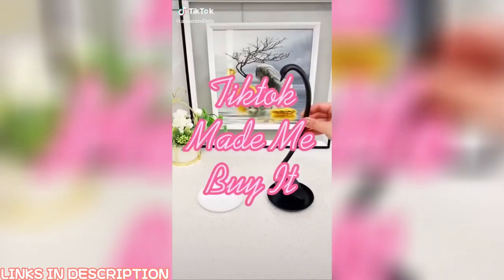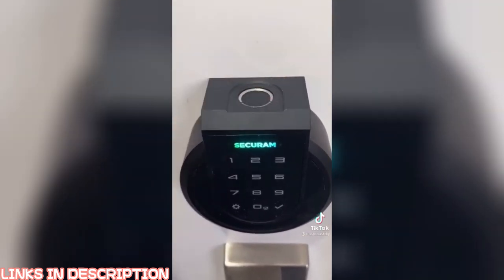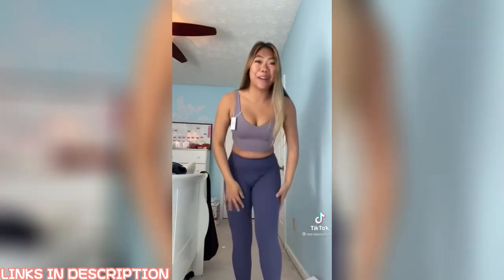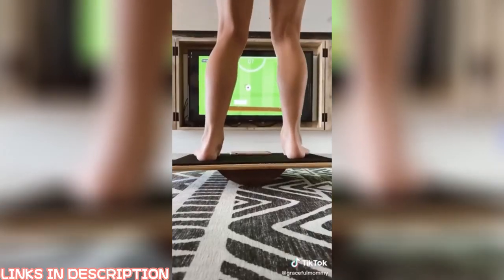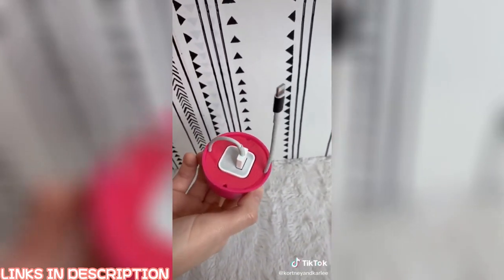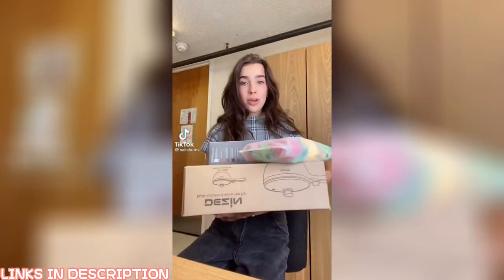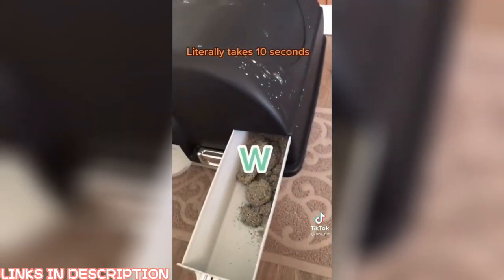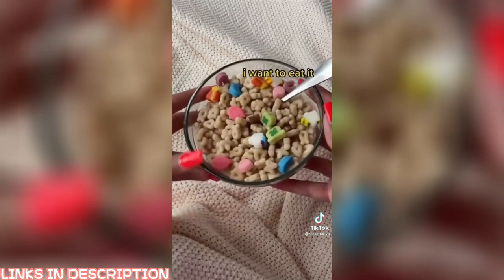2022 DEC Christmas AMAZON MUST HAVE | TikTok Made Me Buy It Compilation | Amazon Finds Part 9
😍Links To All The Products 👇

00:00 Try Amazon Prime 30-Day Free Trial

00:03 Lint remover

00:17 Shot glass mold

00:33 Soup Ladles

00:43 Colander
Cutting board

01:01 Camera

01:21 Brush sanitizer

01:38 Light Bulb

01:50 Smart lock

02:37 Document organizer

02:58 Wall clock

03:11 Underwear organizer

03:27 Reusable ziptop bags

03:42 Toy storage basket

04:10

05:05 Dog treat dispenser

05:49 Plankpad $119.00

06:21 Tripod is not available

06:50 Makeup Storage

07:19 Body brush

07:36 Label printer

07:51 Charger organizer

08:23 Flip Flops
Jean button

08:38 EcoSphere

09:11 Jewelry Cabinet
Paint set
Sticker Maker

09:57 Vase

10:15 Shopping bags
Kitchen tool set
Hot pot

11:06 Counter Gap Cover

Ziplock bag storage rack

11:29 Bowl Huggers

11:48 Litter box

12:10 Salt lamp

12:22 Car Air Freshener

12:33 Bentgo Salad
Bentgo classic

12:48 Humidifier

13:09 Outlet Extender

13:35 Cereal candle